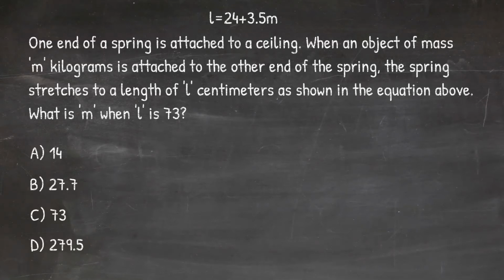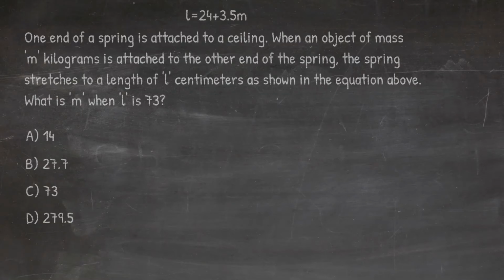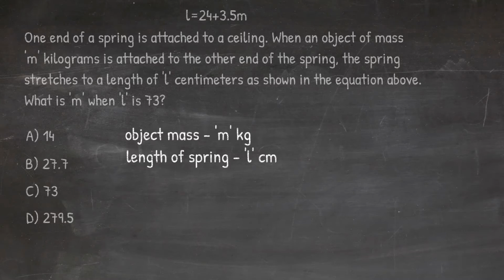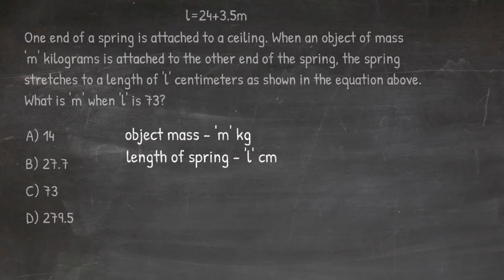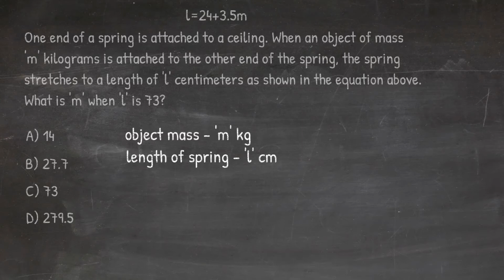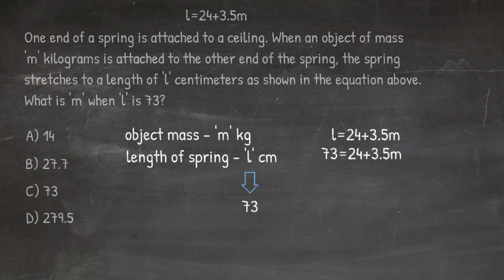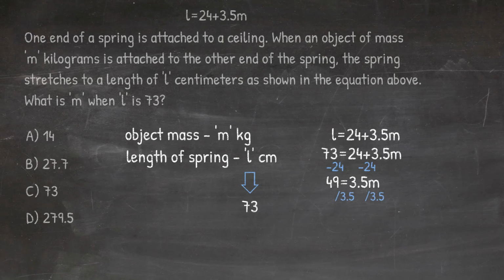#19–Solving a real SAT math problem (Official Practice Test 2, Section 4, Question 3)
Our formula features two unknowns, ‘l’ and ‘m’. The question supplies the value for one of the unknowns (‘l’=73). Once we plug in the offered value, we end up facing an equation with only one unknown.

By now, we know how to solve for one unknown. We neutralize all the operations happening on its side of the equal sign.

We always start by undoing the addition/subtraction. Then we proceed with reversing the impact of the multiplication/division.

Isolating means solving. Congrats!